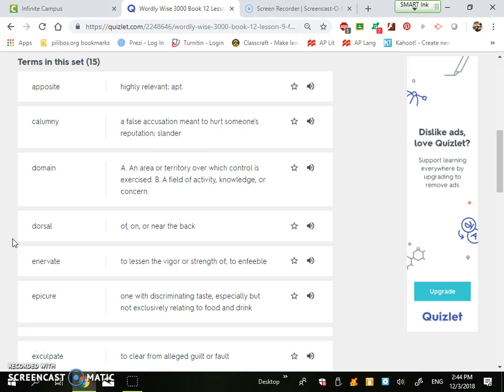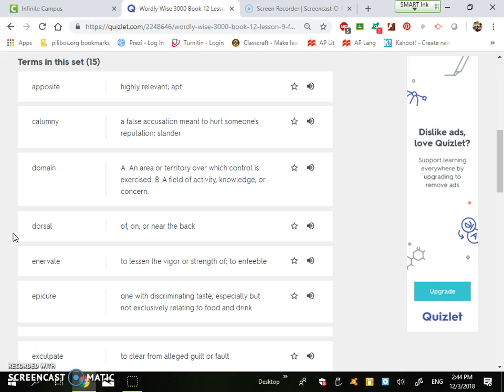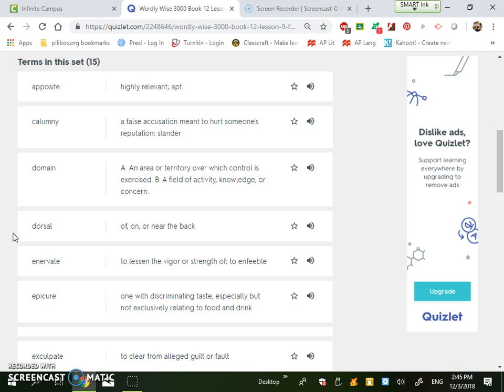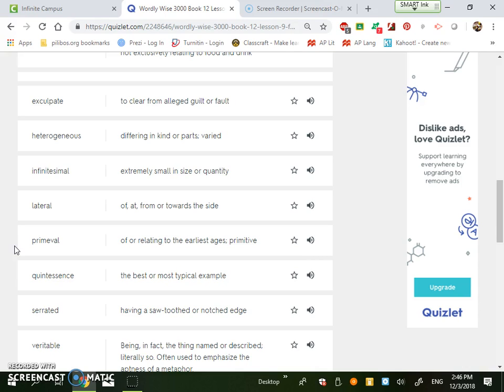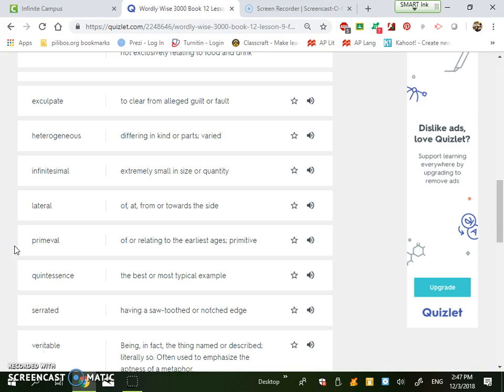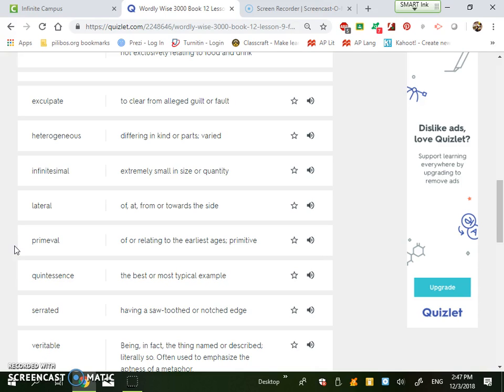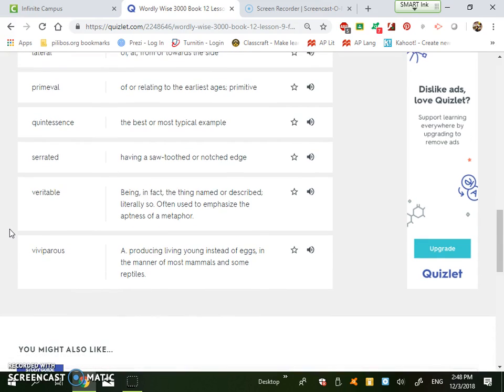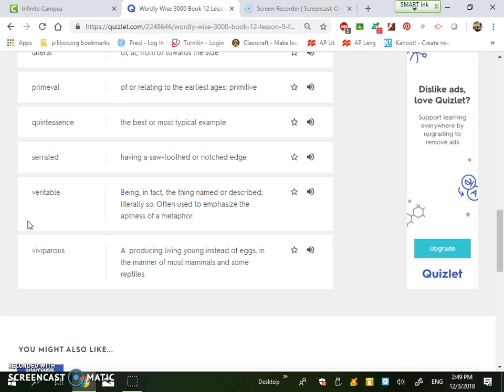WW 9 12th grade